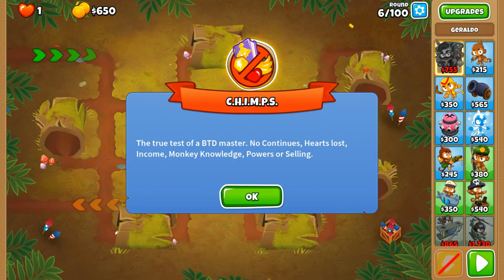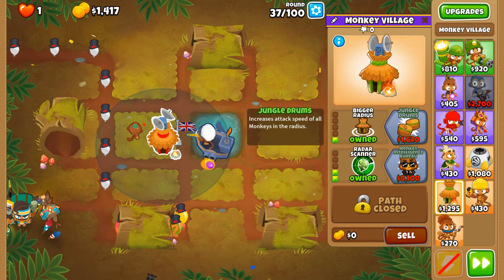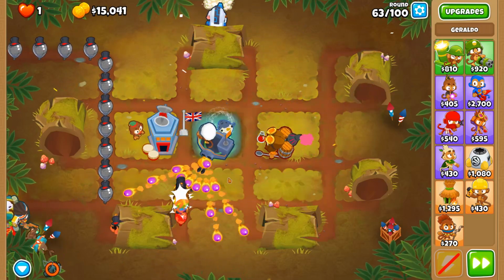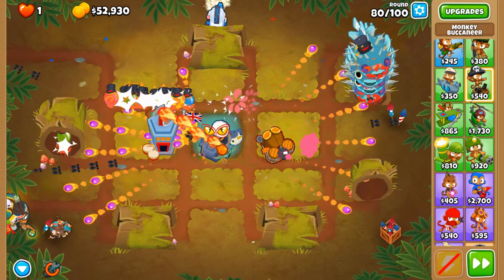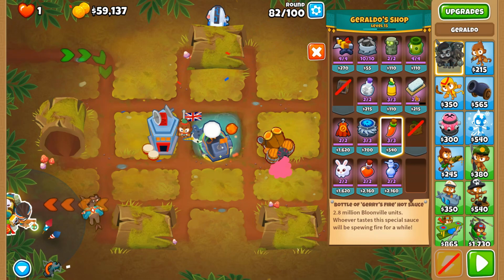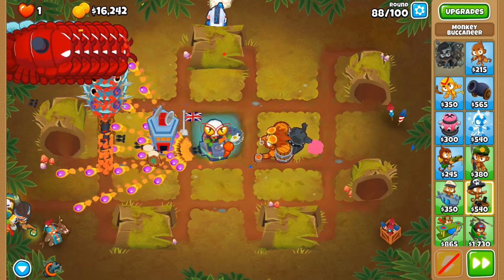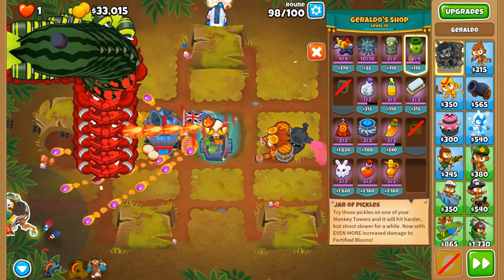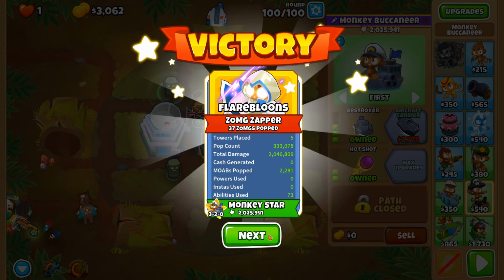Destroyer - 2 Megapops Achievement Guide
2 Megapops is an achievement in BTD6 where 2,000,000 or more pops are required by 1 tower to perform in CHIMPS mode. In this video, I'll show you how to get this achievement using the Destroyer, Tier 3 top path upgrade of the Monkey Buccaneer.